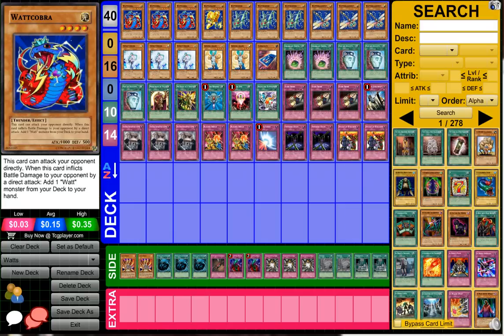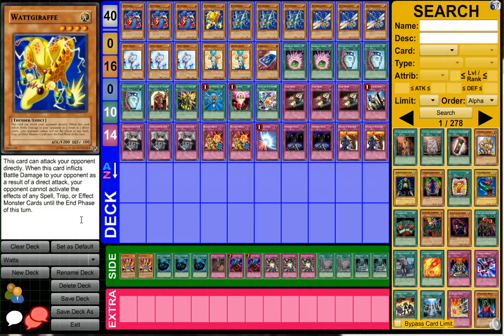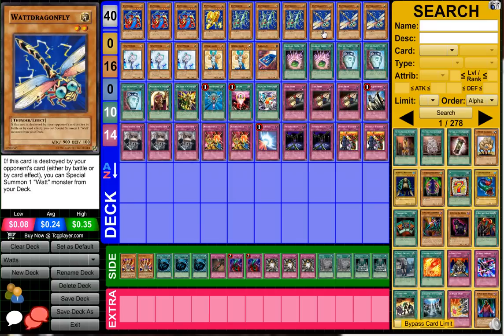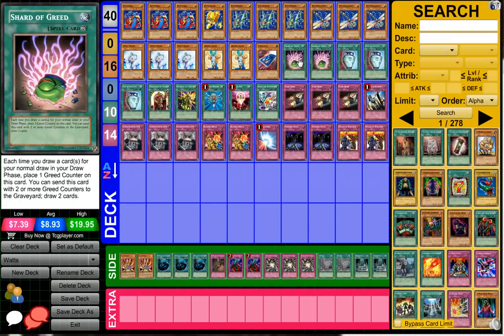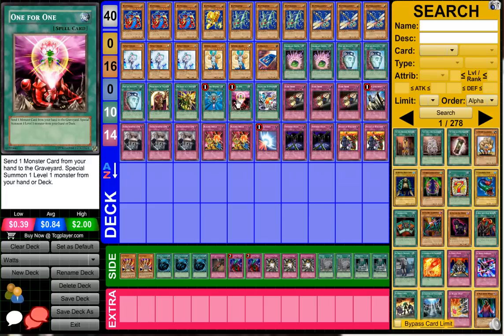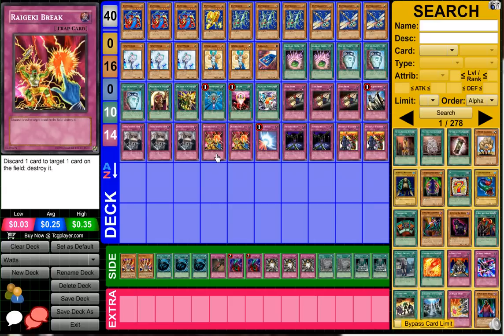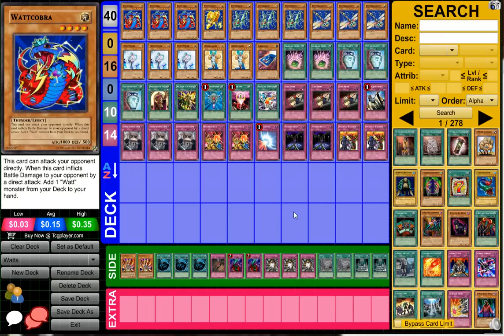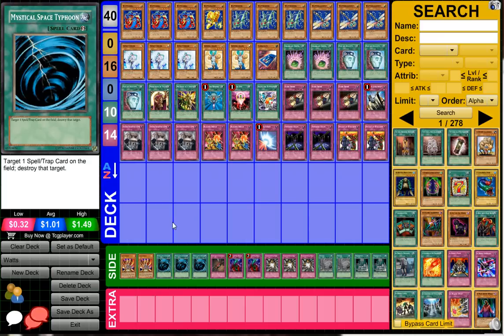Top 32 Watts WCQ: European Championship 2012 Nicolas Petz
Congrats Nicolas Petz